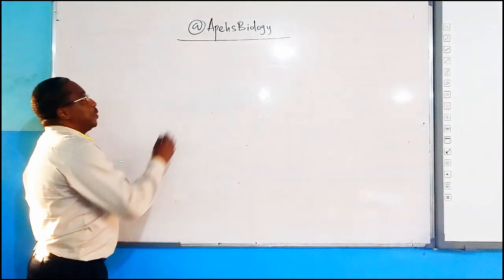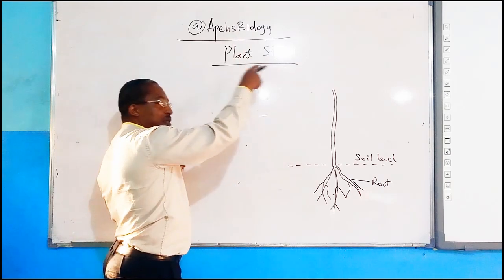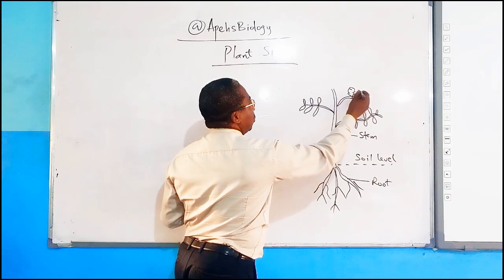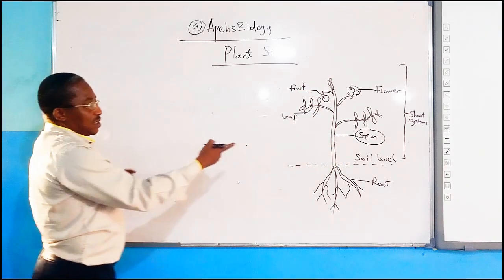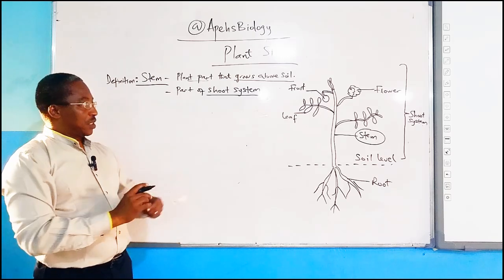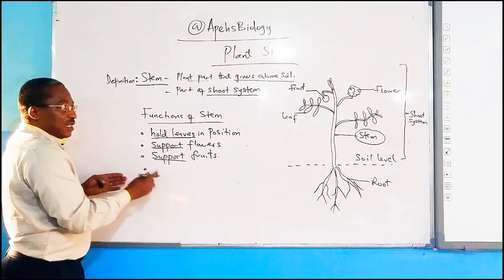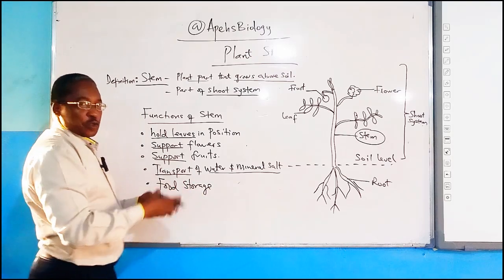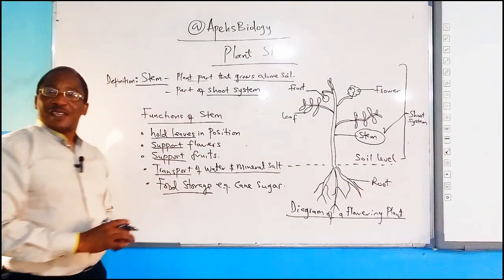Class Teaching of Plant Stem